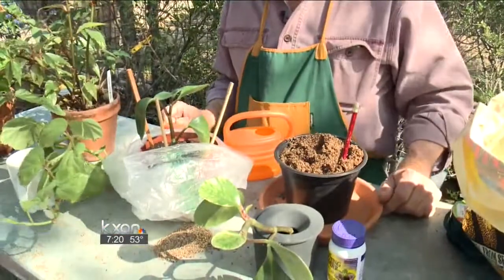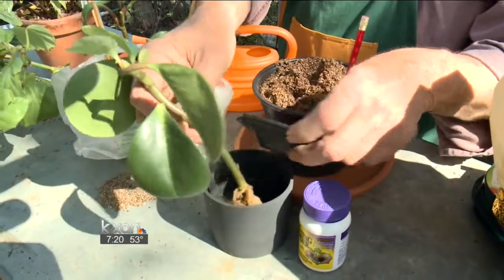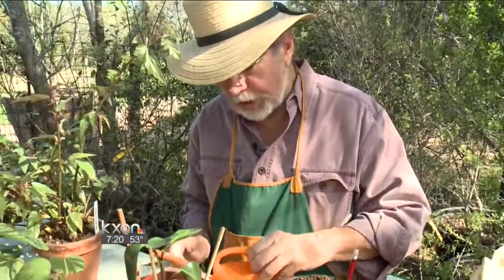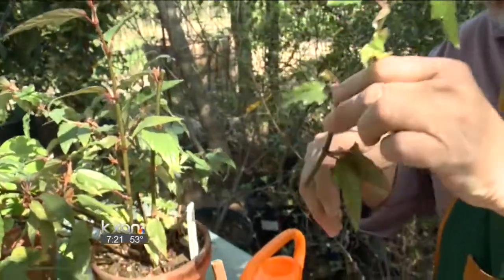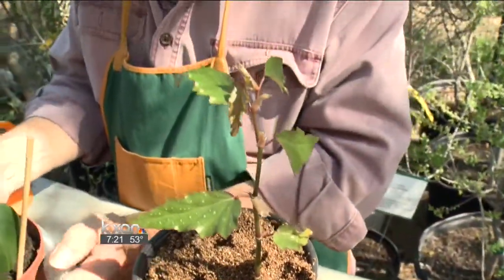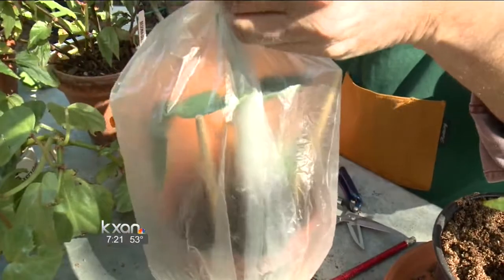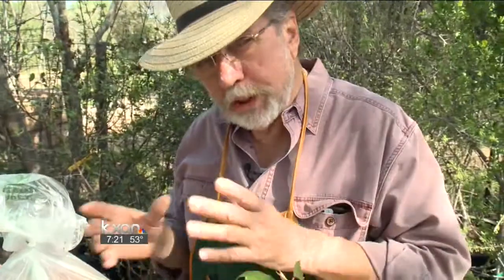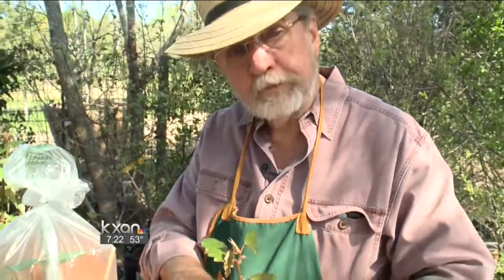Weekend Gardener (3/29)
The Weekend Gardener shows you how to propagate plants at home